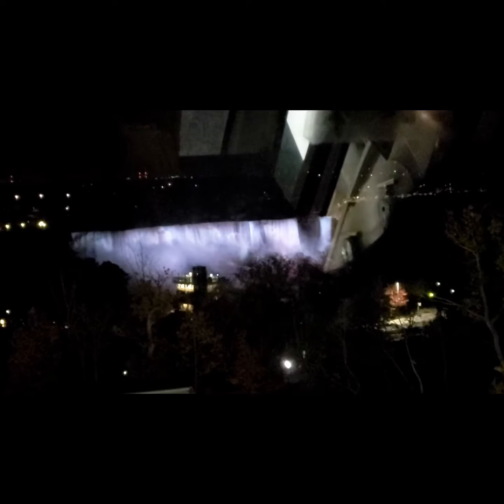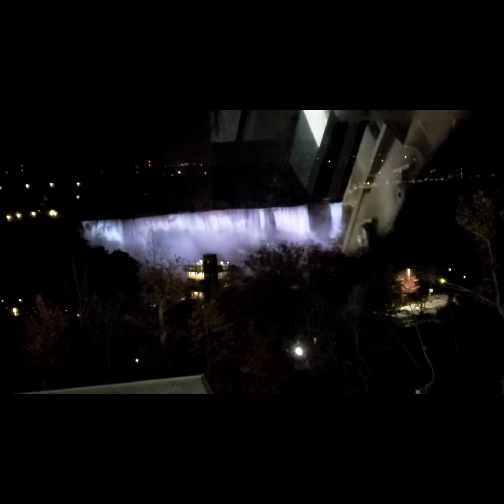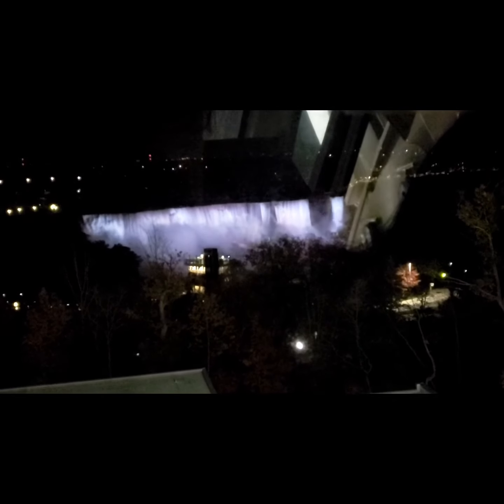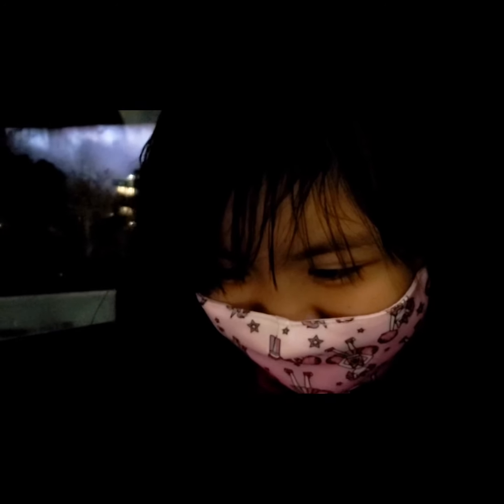A night in Niagara Falls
Family ride on the Skywheel at night